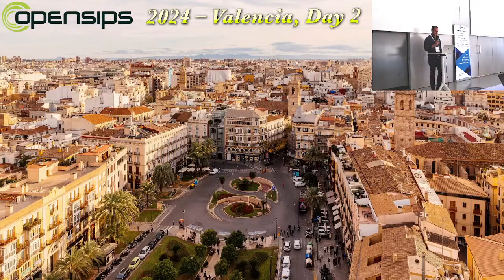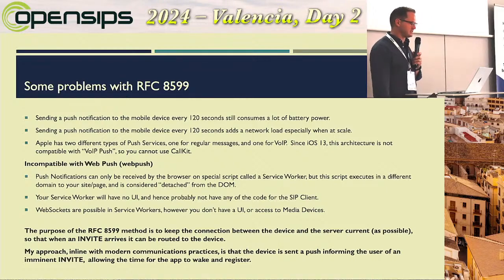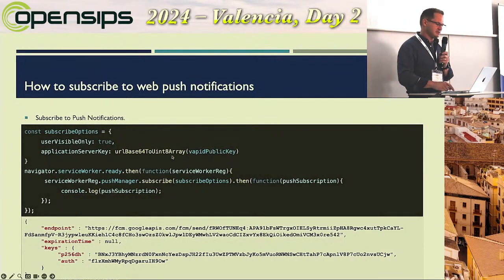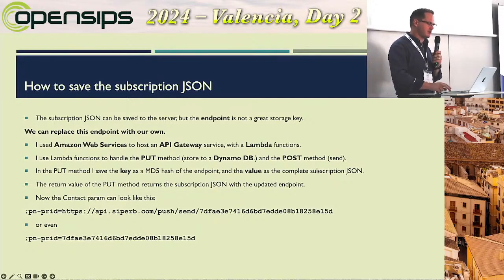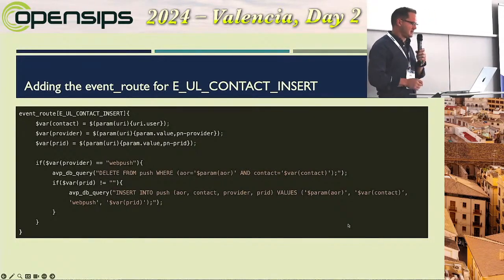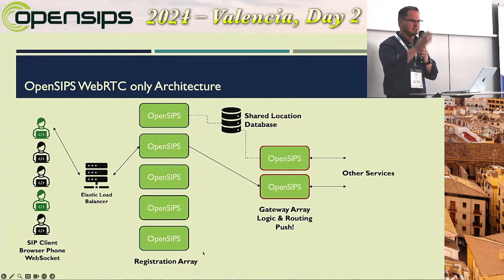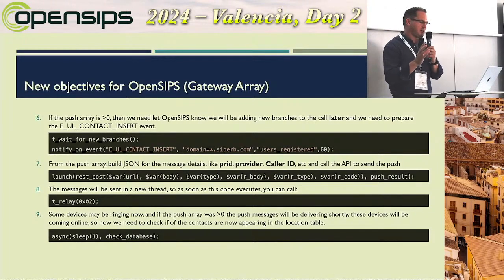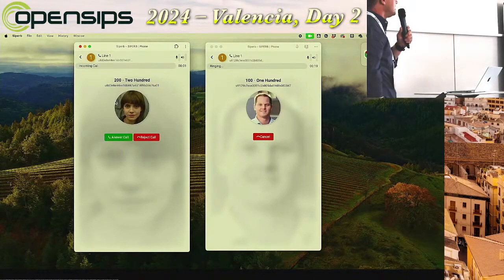Conrad de Wet presents WebRTC Push at OpenSIPS Summit 2024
Conrad de Wet presents @Siperb at the OpenSIPS Summit 2024 on webrtc and sending Push notifications to Web Browsers.